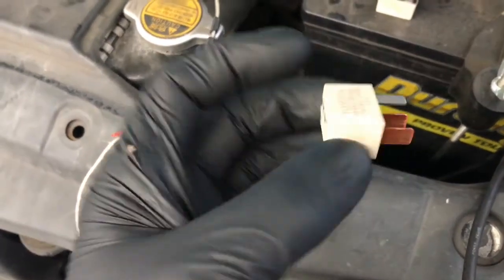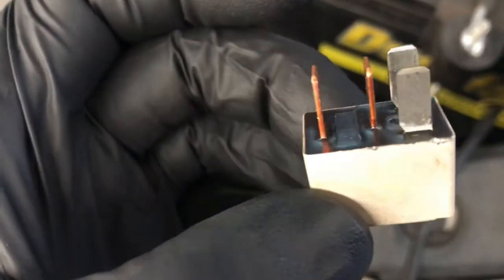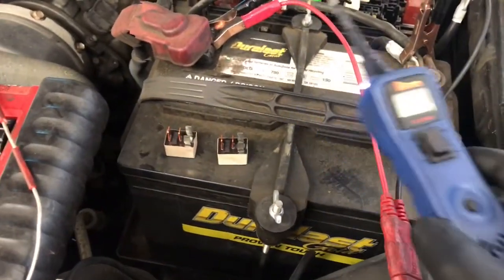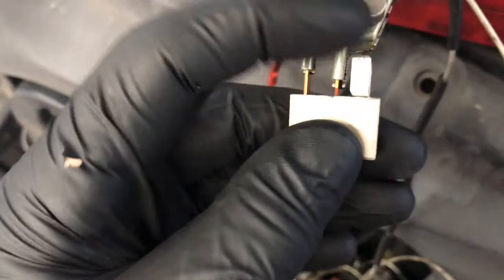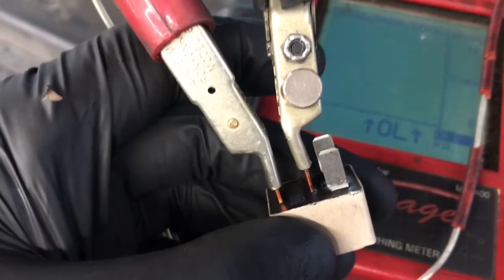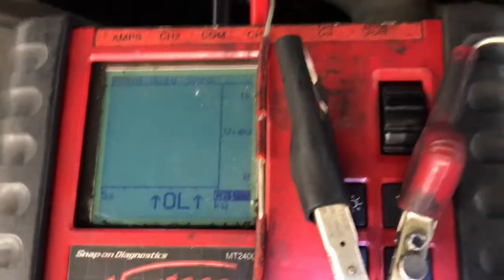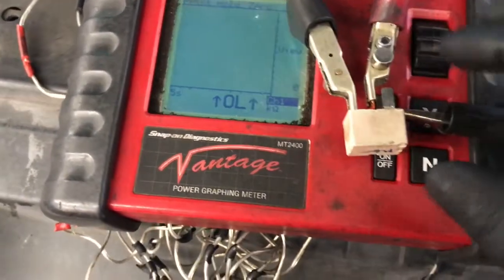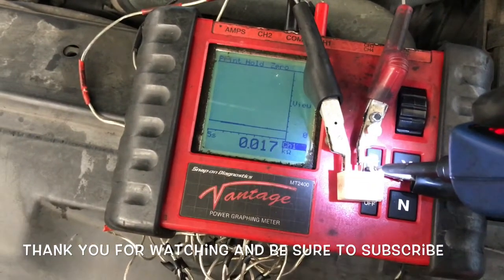"how To Test A Relay Without Pin Numbers Or A Diagram"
Brian Eslick from How to Automotive takes you step-by-step through the process of testing an automotive relay that does not have pin numbers or a diagram.